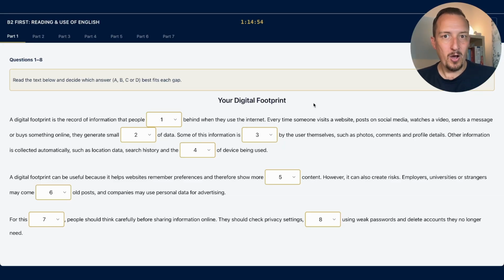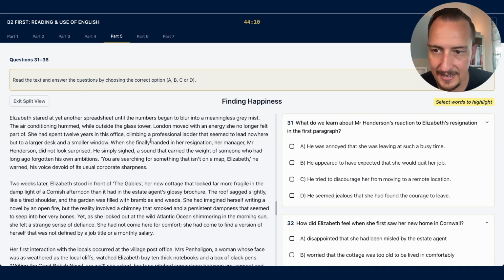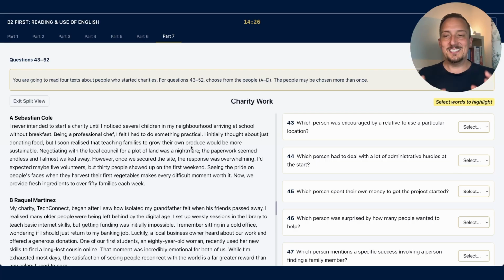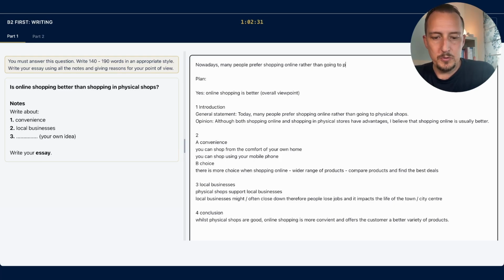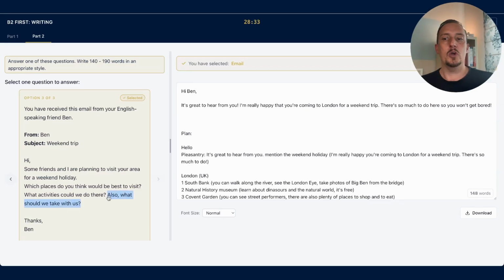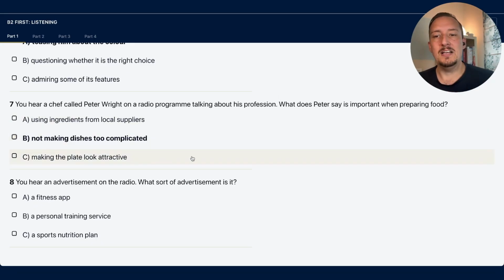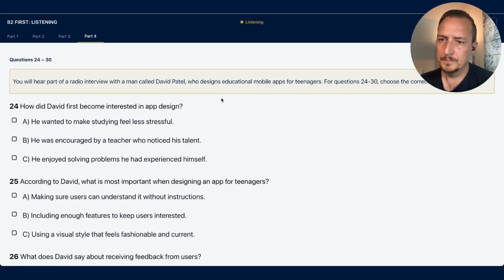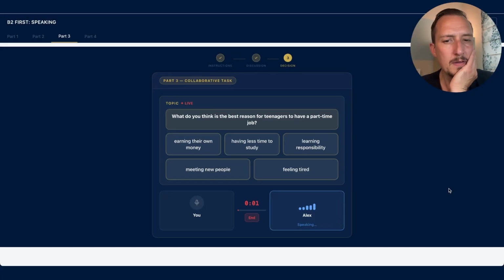Complete B2 First (FCE) Practice Test | with Walkthrough, Answers and Explanations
Take a complete B2 First practice test with Dan from English Exam World. Learn strategies, tips and ideas to pass the Cambridge B2 First Exam. Includes all parts of the B2 First Exam: Reading and Use of English, Writing, Listening and Speaking

Use the discount code, SAVE15, at the checkout to get 15% off the English Exam World platform - the ultimate B2 First Exam Preparation platform with practice tests, AI-powered feedback, AI speaking partners and so much more.

English Exam World is an English exam preparation platform to help you prepare for exams such as B2 First, C1 Advanced and IELTS Academic.

Chapters
00:00 Introduction
01:03 Reading Part 1
07:35 Reading Part 2
12:03 Reading Part 3
20:37 Reading Part 4
29:40 Reading Part 5
47:35 Reading Part 6
1:00:05 Reading Part 7
1:14:23 Writing Part 1
1:50:04 Writing Part 2
2:12:31 Listening Part 1
2:35:06 Listening Part 2
2:49:09 Listening Part 3
3:00:48 Listening Part 4
3:16:37 Speaking Part 1
3:20:12 Speaking Part 2
3:26:51 Speaking Part 3
3:33:15 Speaking Part 4
3:38:53 Thank you